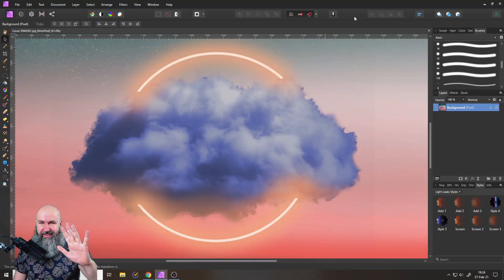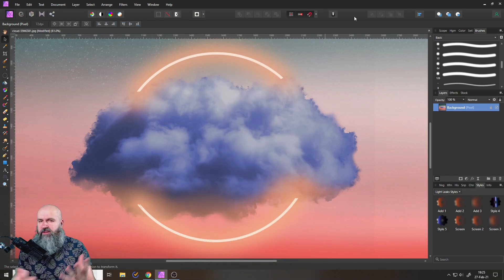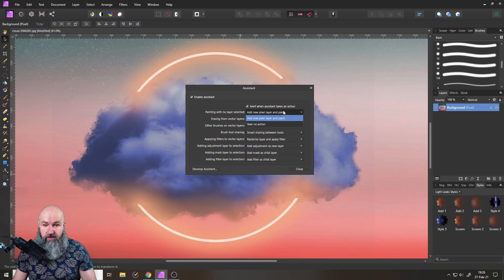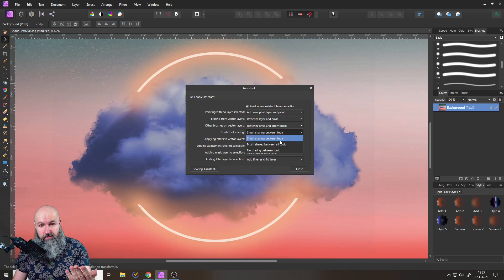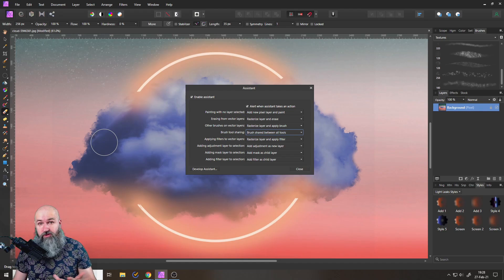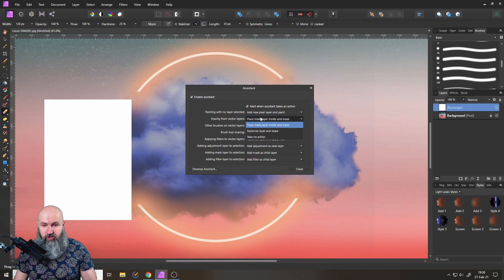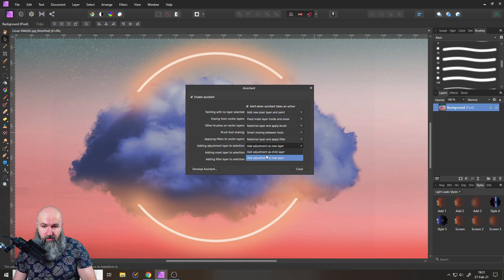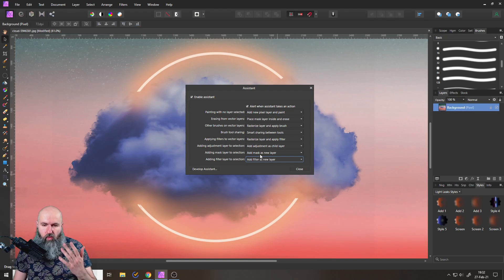Assistant Manager? Learn what it does - Affinity Photo Tutorial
The Assistant Manager in Affinity Photo is actually you best friend. It gives you some extra control over how Affinity Photo behaves. From automatically adding a Live Filter as a child Layer, to rasterizing a vector layer when using the eraser tool